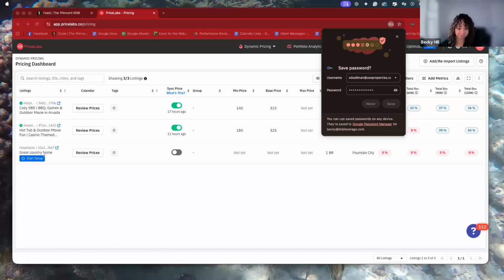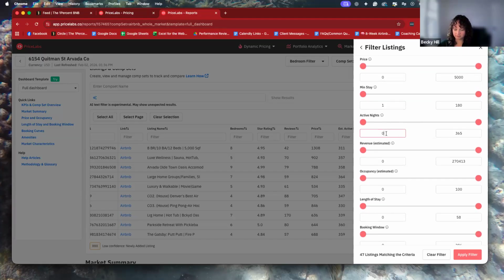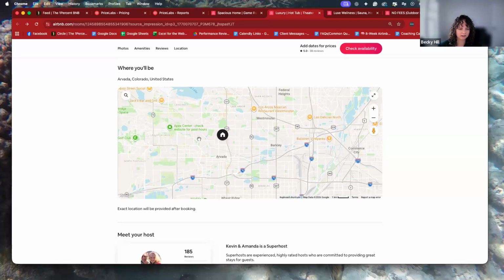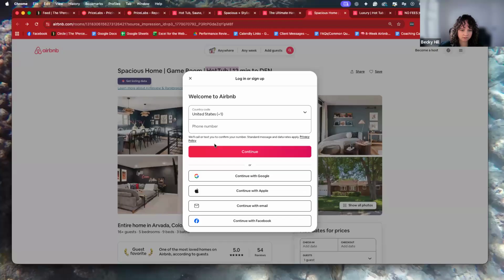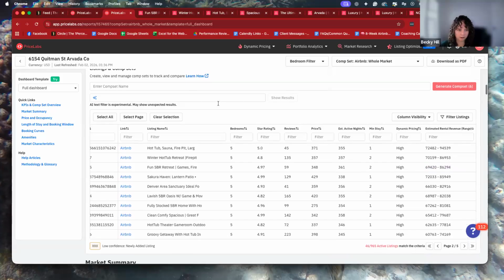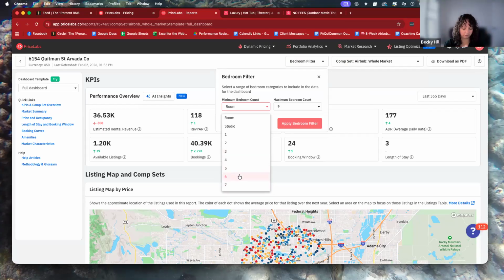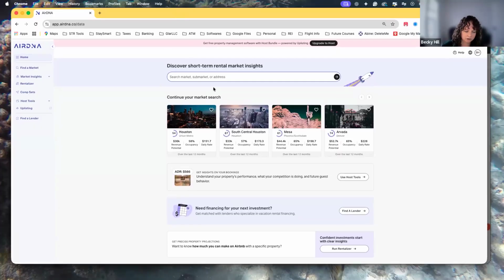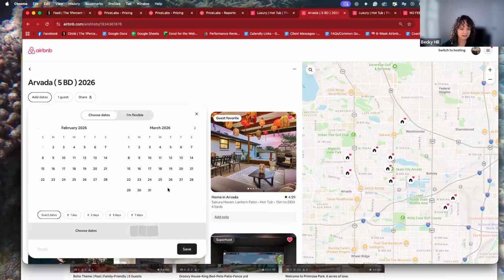Building Your Comp Set – Know Your Competition, Price Smarter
If you don't know who you're competing with, you don't know if you're priced right, and that is costing you bookings and revenue you don't even know you're missing.

In this coaching call we break down exactly how to build your comp set:  identifying the properties you're actually competing against, what they're charging, what they're offering, and how to use that information to price smarter and position your listing to win.

This is one of the most overlooked pieces of running a profitable Airbnb business and one of the highest impact things you can do for your bottom line.

Whether you're just getting started or you've had your property up for a while and feel like you're leaving money on the table, this one is worth your full attention.